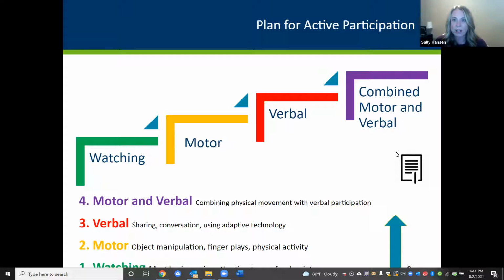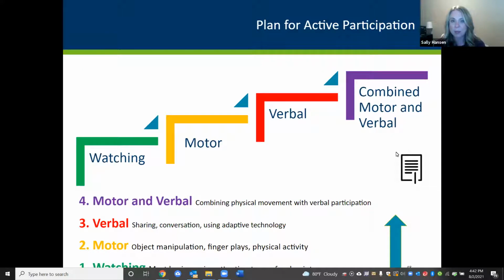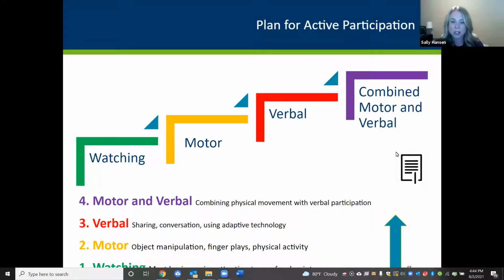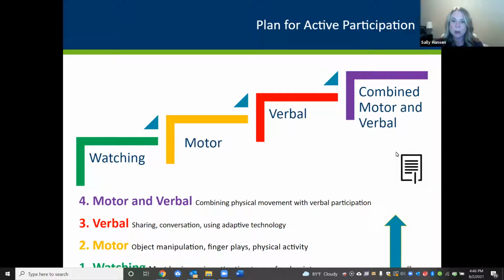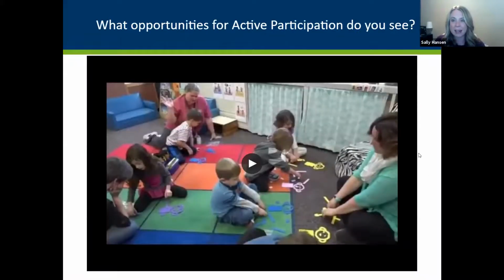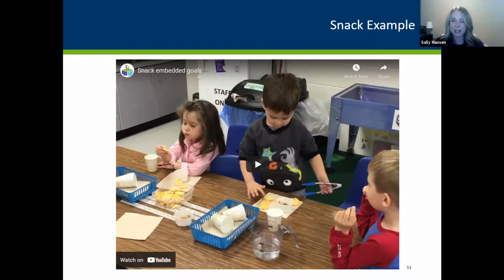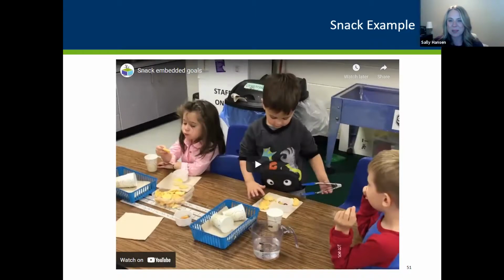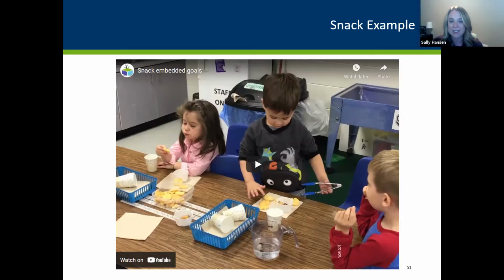2 CEM Top Ten Active Participation